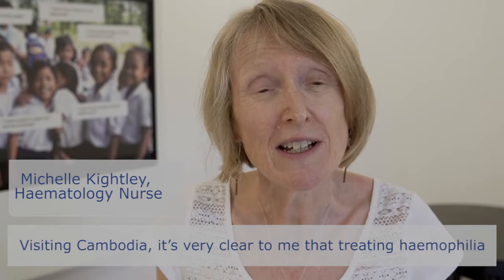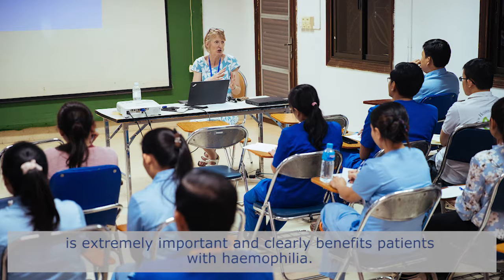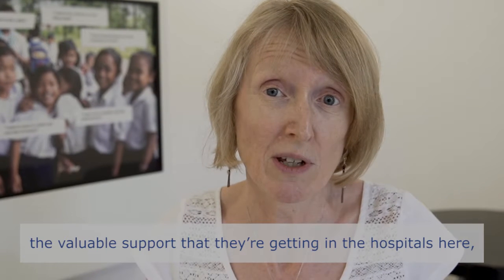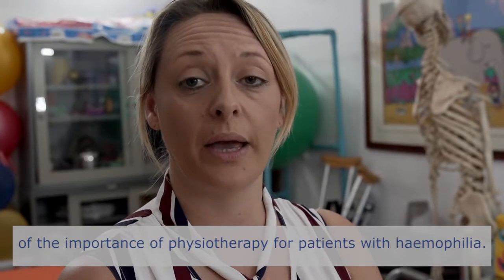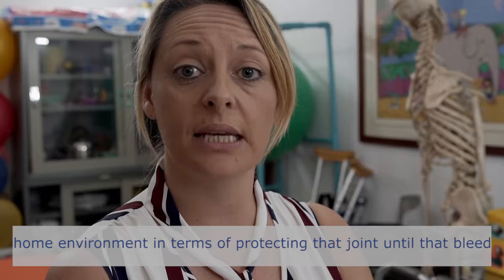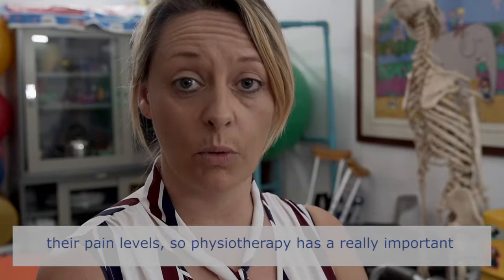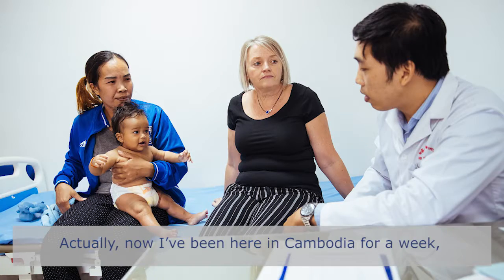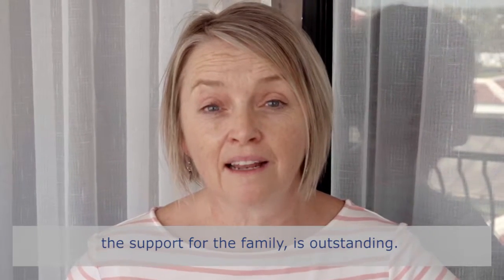A unique experience volunteering with NNHF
Beginning of 2019, a team from Nottingham University Hospital in the UK travelled to Cambodia to exchange knowledge about comprehensive haemophilia care with the NNHF Cambodia 2 project team.

to learn more about our mission and our partners’ achievements.